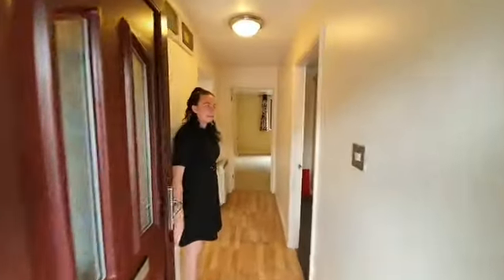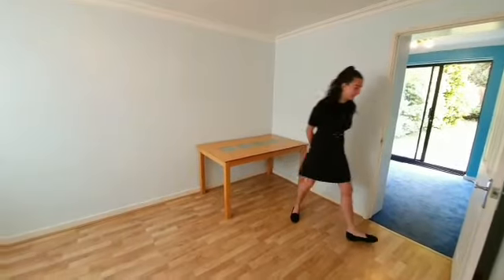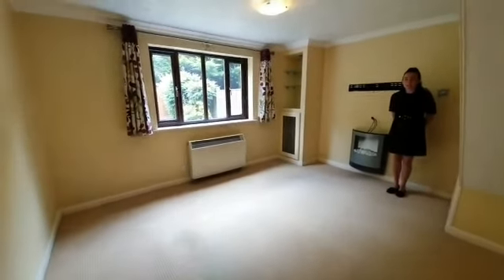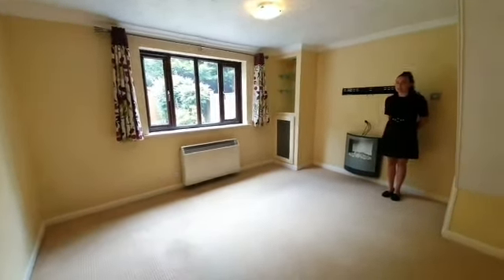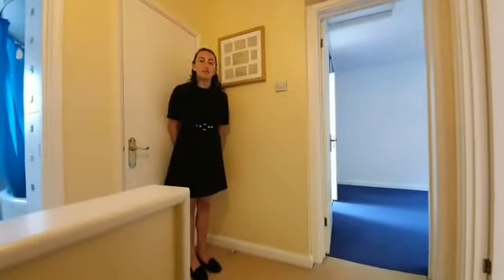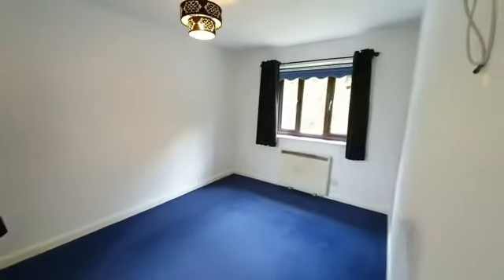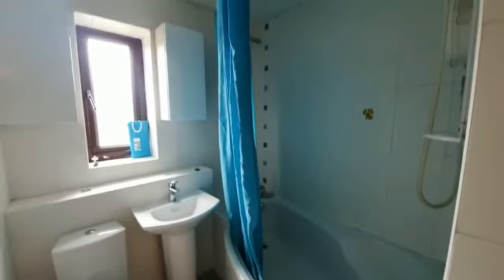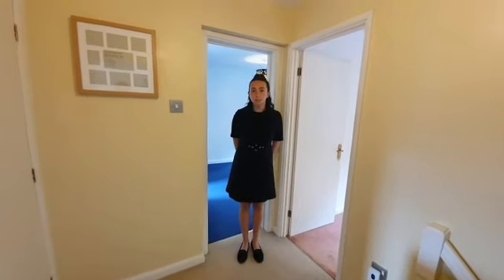9 Ashbrook Crescent, Hillfield, Solihull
*** WALKING DISTANCE TO WIDNEY MANOR TRAIN STATION *** A stunning three bedroom terraced house available on an unfurnished basis immediately through Black & Golds!